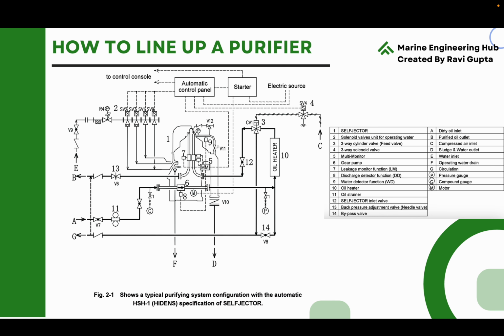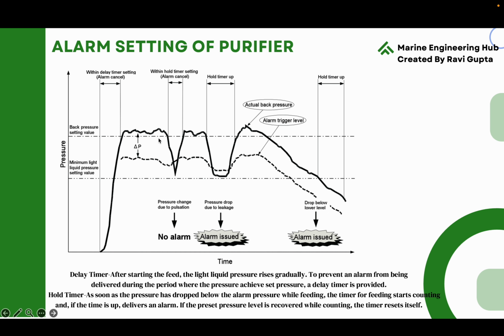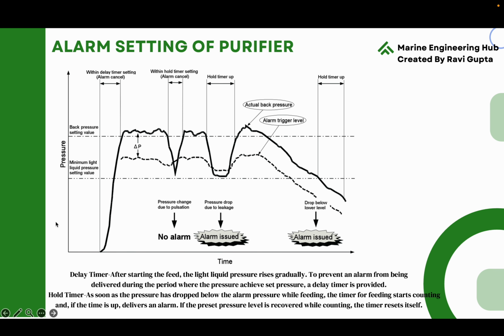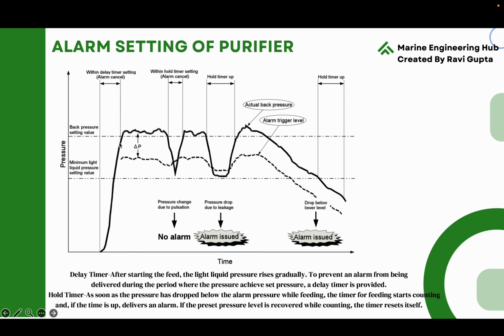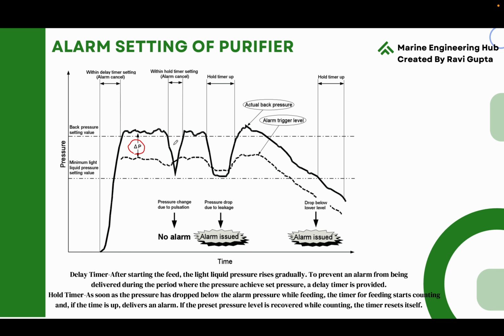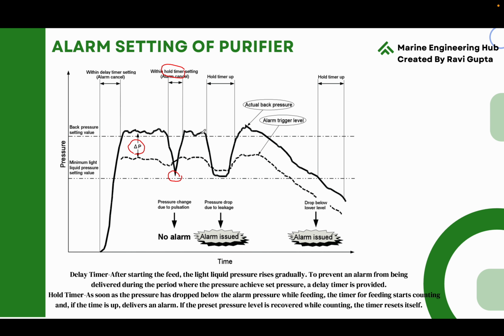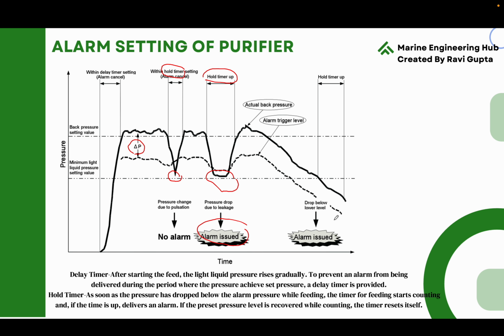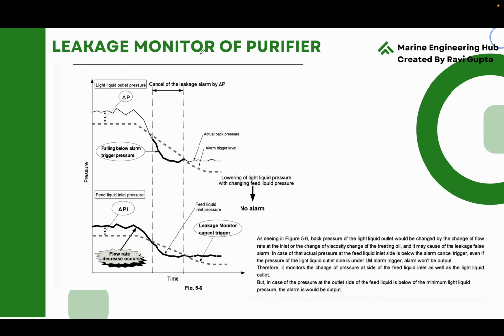How Alarm raise in Purifier|Leakage Monitor setting in purifier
In this video our viewers will learn about:
1. How alarm for leakage is activated in purifier
2. When the alarm get activated in purifier

If you want to know how to use NOMOGRAM Graph then please click on the below link:

In this video our viewers will learn about the following things:
1.How to select a correct gravity disc for a purifier
2.What is a Nomogram graph
3. How to plot in Nomogram graph to select correct gravity disc
4.What data required in Nomogram graph plotting

If you want to know Multimonitor then please click on the below link:

1. What is a Multi monitor
2. Function of a Multi monitor
3. Location of a Multi monitor
4. Sensor in Multimonitor
5. Types of Multi monitors
6.Display in Multi monitors

if you want to know about about the Water supply device then please click on the below link:

1. What is Water supply device
2.How the water flow in the water supply device
3.How opening and closing of puriier happen in water supply device
4. How the Centripetal pump work
5. how it is different from centrifugal pump

if you want to know about DESLUDGE process of purifier then please click on the below link:

1. How to open a purifier using the operating water
2. How to close a purifier using closing water
3. How to De sludge a purifier

if you want to know about Characteristic curve of the Purifier then please click on the below link:

1. How to line up a purifier
2.Characteristic curve of a purifier
3.How starting current varies in purifier
4.How the revolution of the purifier varies in the purifier

if you want to know about the friction clutch then please click on the below link:

In this Video our viewers will learn about following things:
1. How the vertical shaft arrangement is in purifier
2. How the horizontal shaft arrangement in purifier
3. Friction clutch arrangement in the purifier
4. How centrifugal force help in engaging the friction pad

if you want to know about Gravity Disc then please click on the below link:

1. What is purpose of Gravity Disc
2. How Gravity Disc help to create oil- water interface
3. Importance of Oil Water interface
4. How to select correct gravity dics
5. Correct position of Oil water interface

If you want to know about working principle of the purifier then please click on the below link:

1. what is Purifier
2. How purifier purified oil in ship
3. Working principle of purifier
4. Centrifugal force importance in purification
5  Nick name of Purifier